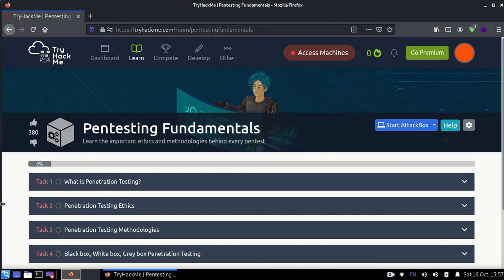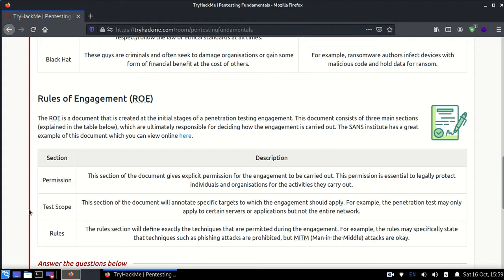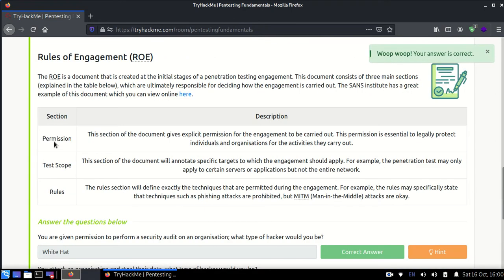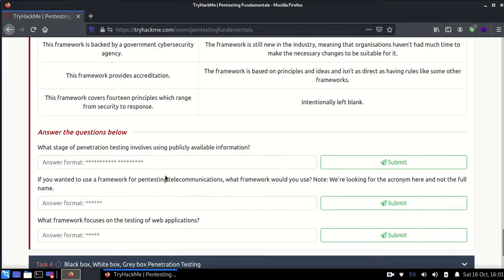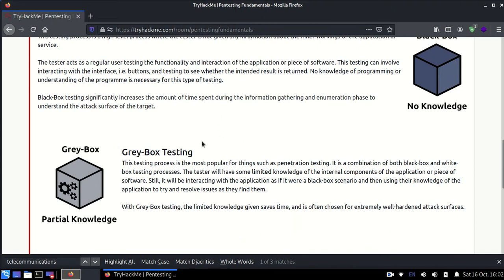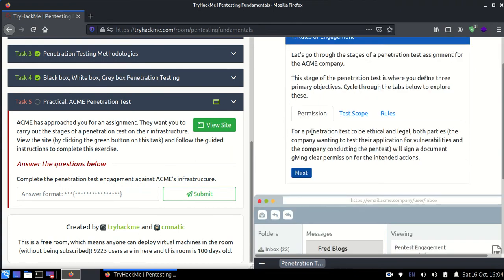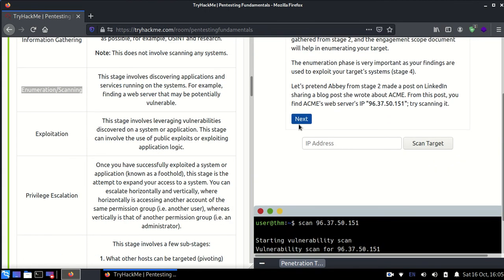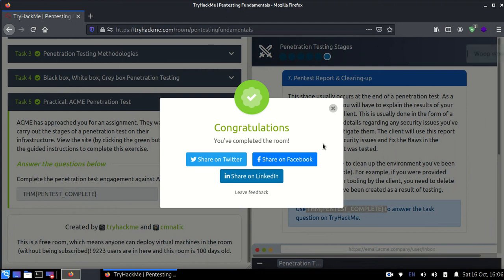tryhackme Pentesting Fundamentals writeup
In this video, CyberWorldSec shows you how to solve tryhackme Pentesting Fundamentals  CTF

These videos teach you cyber security and all the practicals are conducted on a safe to test labs provided by tryhackme .

TryHackMe is an online platform that teaches cyber security through short, gamified real-world labs. We have content for both complete beginners and seasoned hackers, incorporating guides and challenges to cater for different learning styles.

Cheers!

Pentesting Fundamentals tryhackme walkthrough,
Pentesting Fundamentals tryhackme,
Pentesting Fundamentals tryhackme writeup,
Pentesting Fundamentals  tryhackme soultion,
Pentesting Fundamentals,

types of hackers